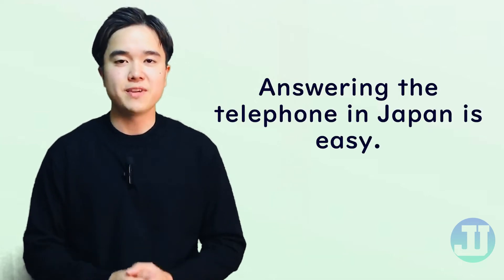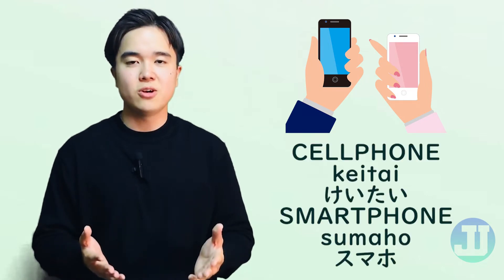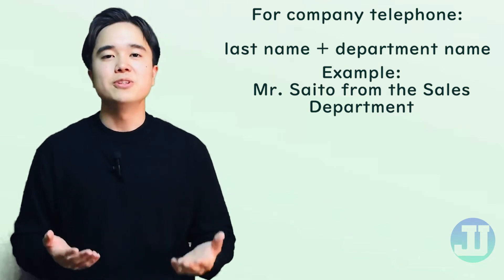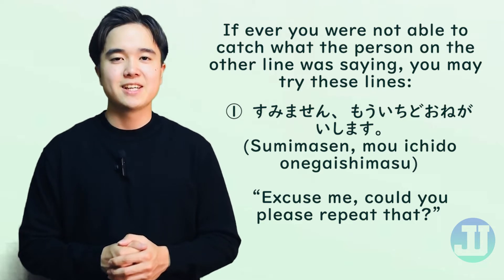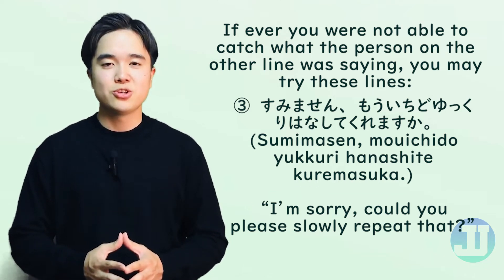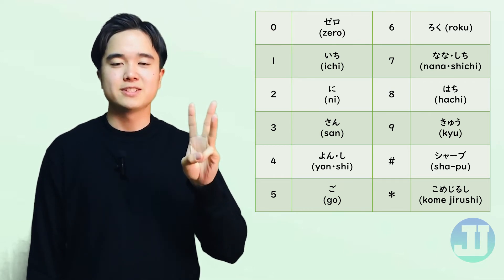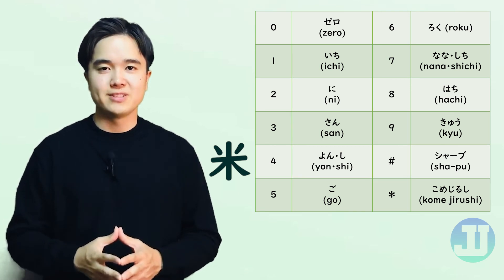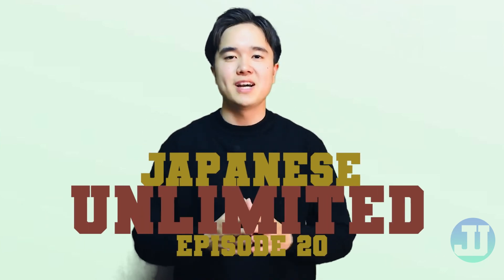How to Answer a Telephone in Japan (Easy Japanese)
This video will give you an idea on what to say when receiving a call here in Japan.

Please comment your requests and suggestions.